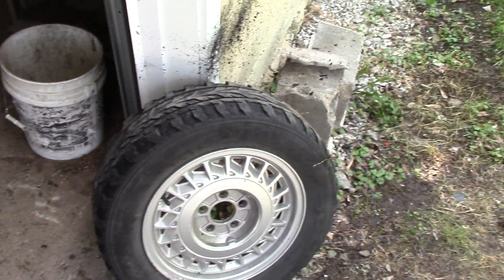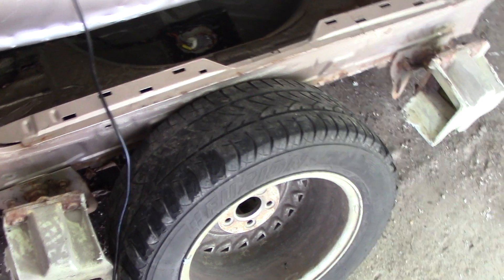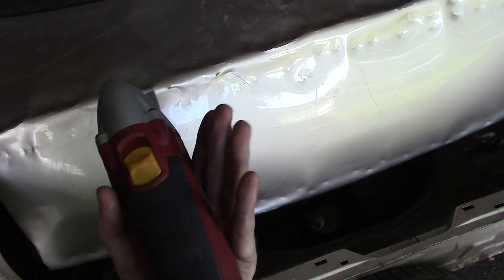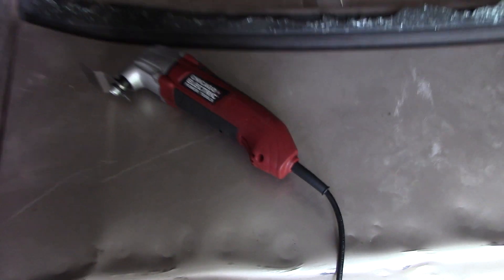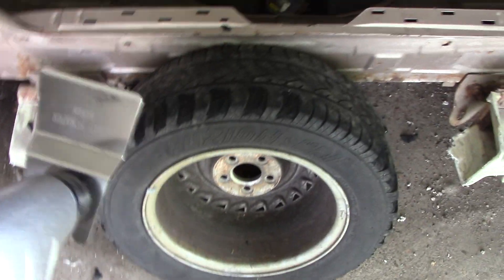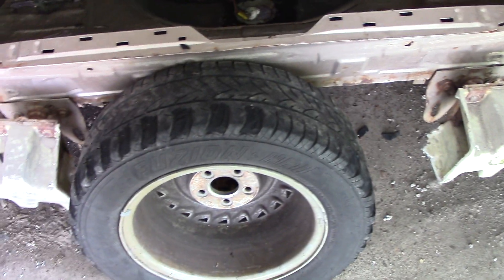How To Custom Groove Tires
Using a new tool to custom groove my tires on the FWD demolition derby car. I run in a stock class that does not let us double tires or have crazy aftermarket tires, so this method can really make a huge difference in the arena.